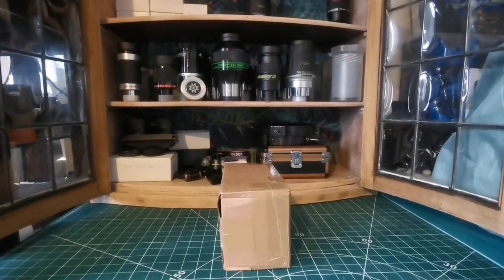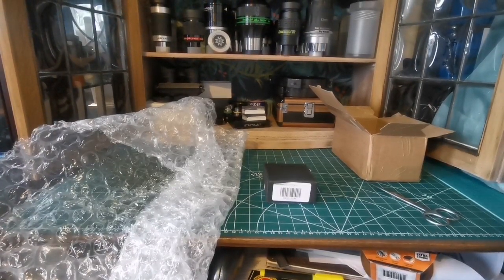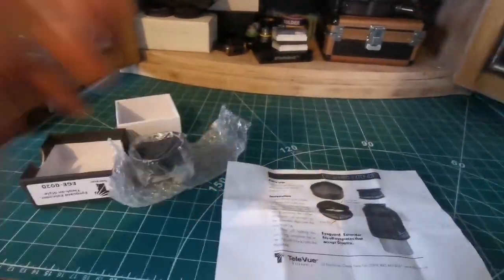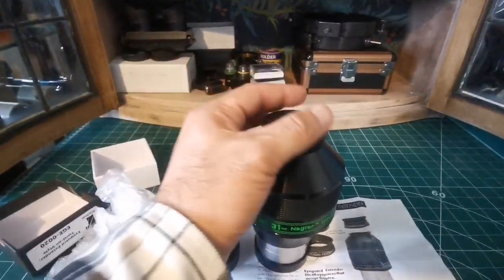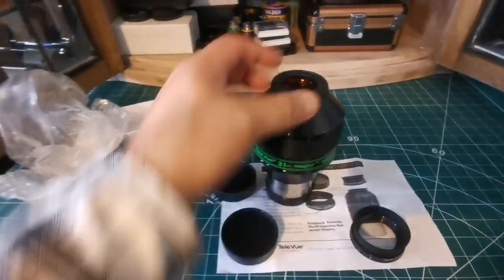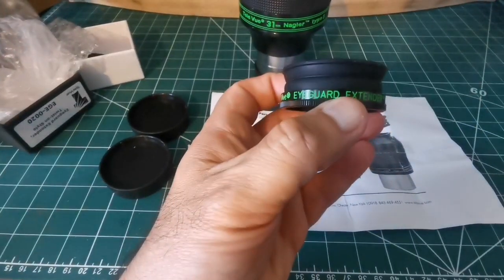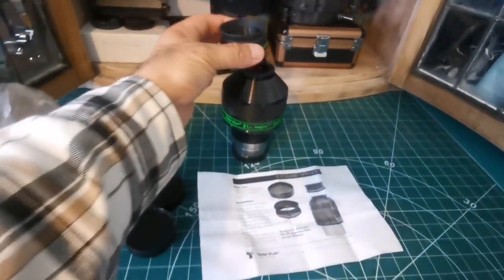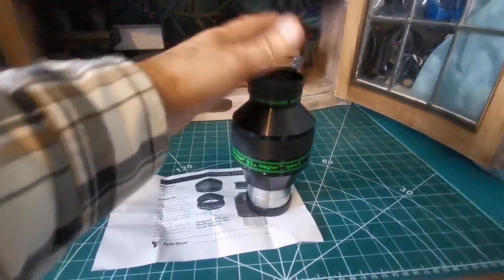Amazing Televue Eyeguard Extender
Tele Vue Eyeguard Extender

Concept: Many of our eyepieces, such as Radians, Delos, Nagler type 4, 55 Plössl, 41 Panoptic have adjustable height eyeguards to permit comfortable viewing with or without eyeglasses.

Other eyepieces such as 35 Panoptic, 27 Panoptic, 40 Plössl, 32 Plössl have long eye relief that is comfortable for eyeglass wearers, but the eye relief may be uncomfortably long for some users without eyeglasses.

Enter "Eyeguard Extender"
Eyeguard Extender raises the eyeguard position by 8mm, and includes a rubber eyeguard and eyepiece cap (in case yours is lost or damaged.) Units are stackable: for example 2 units add 16mm height and make a 40mm Plössl very comfortable for solar viewing by blocking out stray daylight to maximize contrast in white light or hydrogen-alpha viewing.

Eyeguard extender is black Anodised Aluminium with anti-reflection threads.

Usage
The Eyeguard Extender attaches to the top of your eyepiece with the simplicity of a DIOPTRX™ corrector. It has two rings that thread together to clamp on the eyepiece: an inner-ring that holds the rubber eyeguard and outer ring that slips over the top of the eyepiece. Starting with the inner-ring backed off from fully tight, take off your existing rubber eyeguard, place the Eyeguard Extender in its place, screw-down the inner ring until the Eyeguard does not slip off.